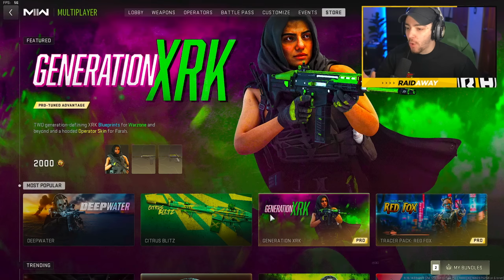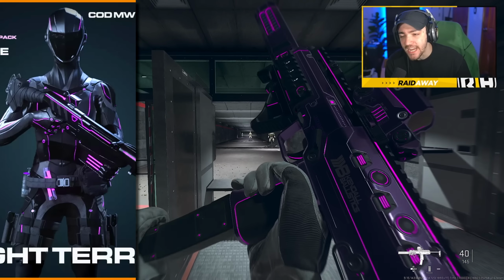This NEW GUN will DELETE Players in Modern Warfare 2! (Cyber Riot)